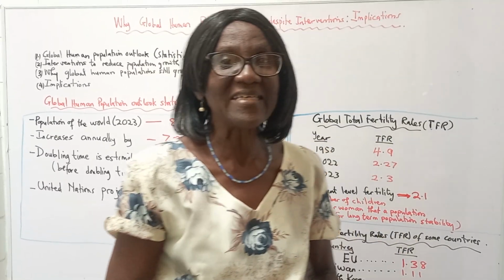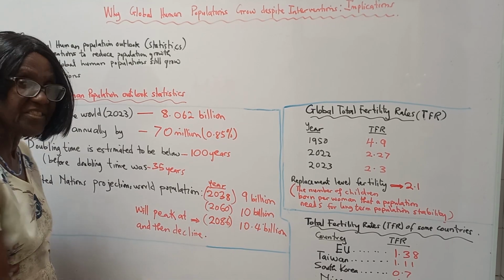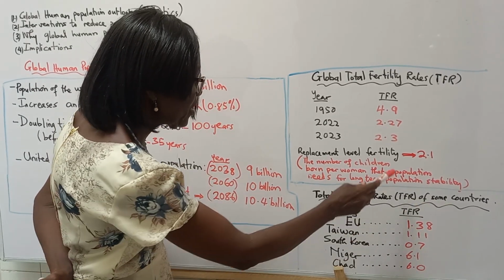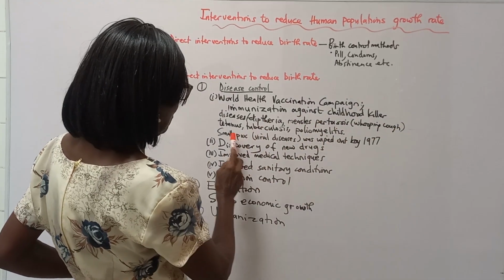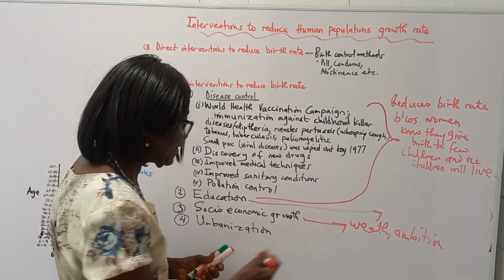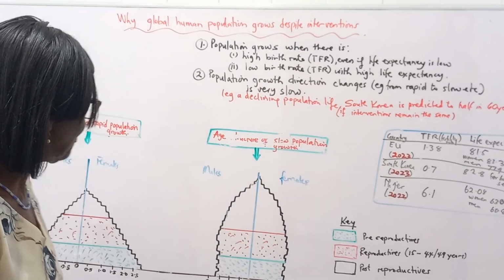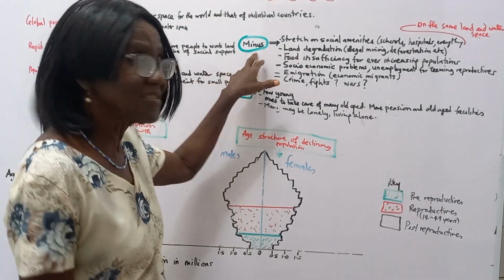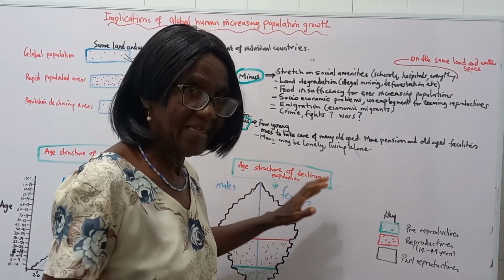Why Human Population Grows Despite Interventions: The Implications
This video discusses the following: Global human Population outlook: The statistics,
The interventions to reduce the world population,
Why the population continues to grow and its implications for the world and individual nations.